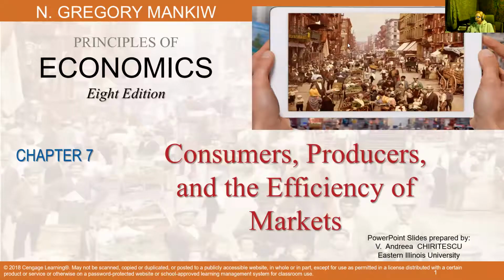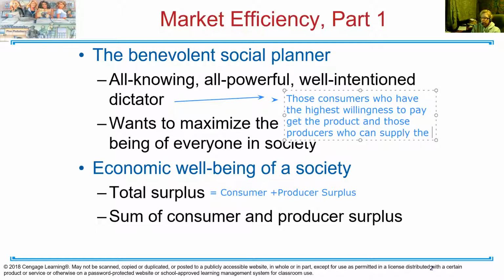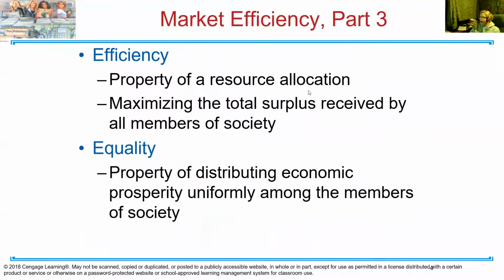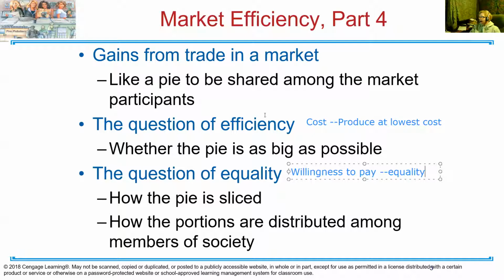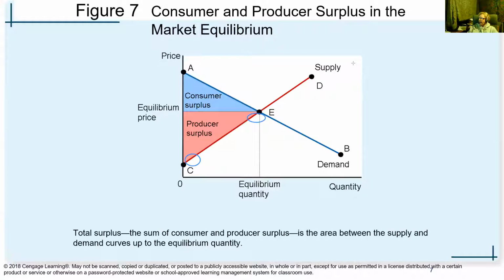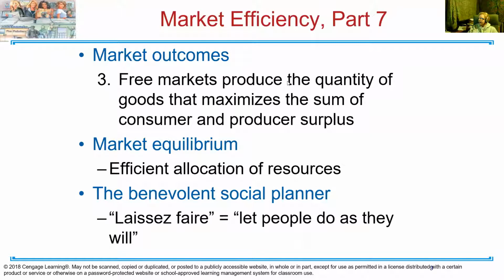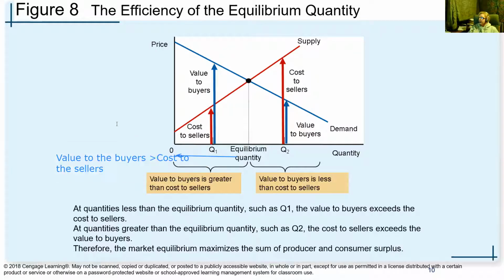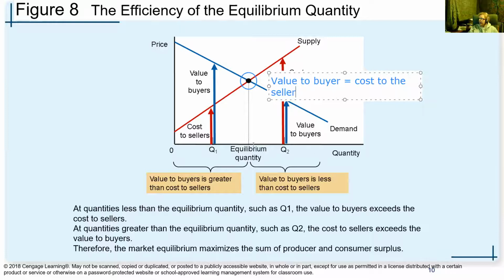Chapter 7 Objective 4 Total Surplus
Putting it all together and determining market efficiency.